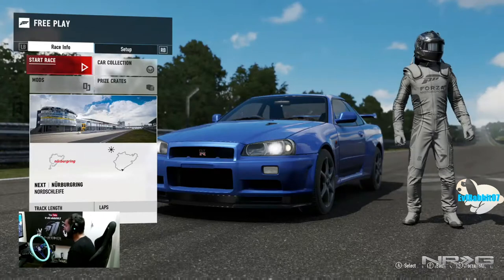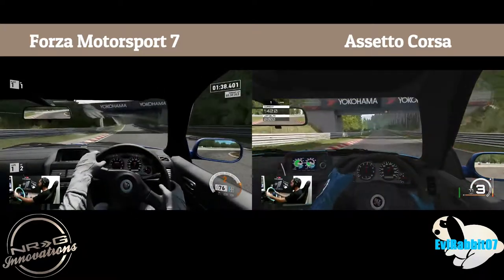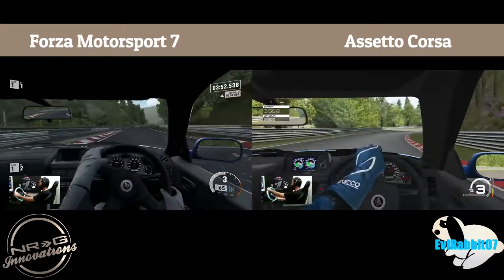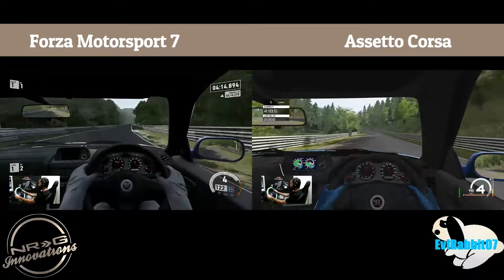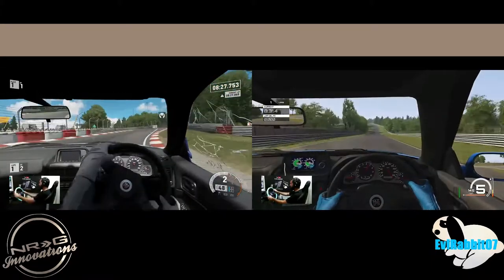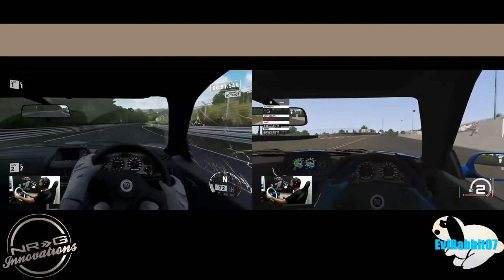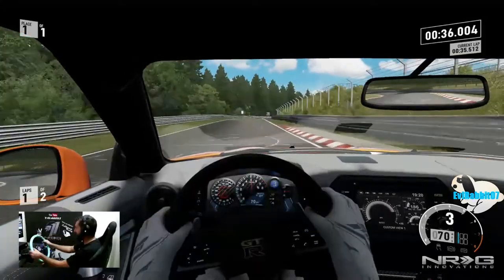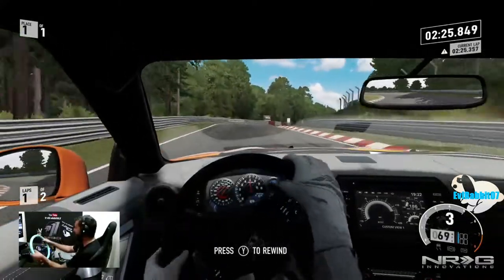Forza 7 vs Assetto Corsa side by side my impressions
Comparing Forza 7 to Assetto corsa side by side videos